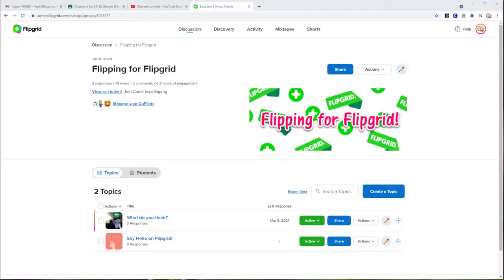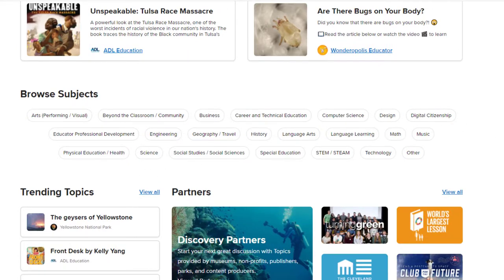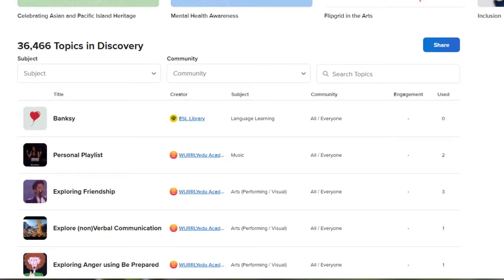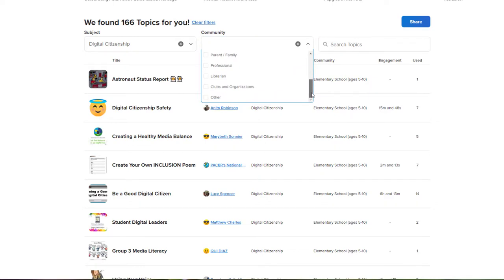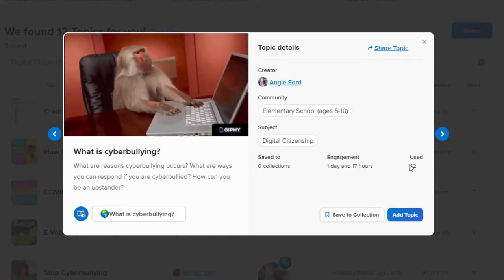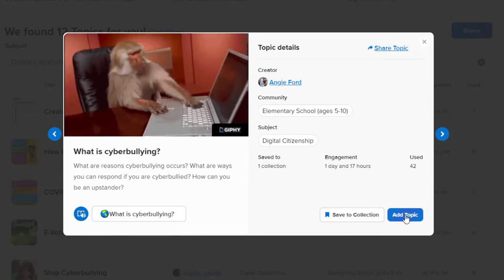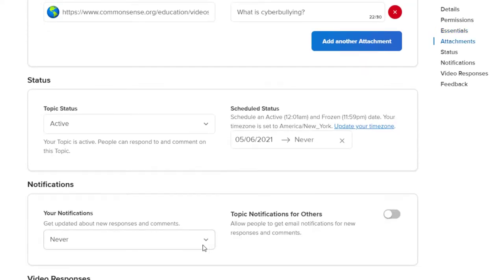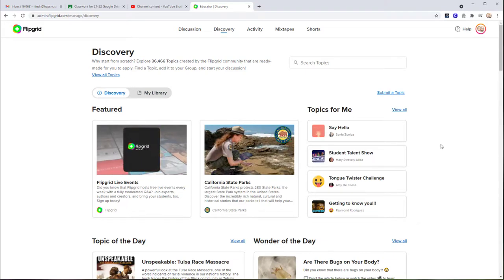Flipping for Flipgrid: Discovery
This video is part of the Flipping for Flipgrid online course. Learn about the library of pre-made discussions in Discovery!